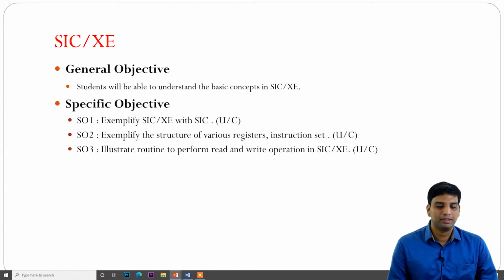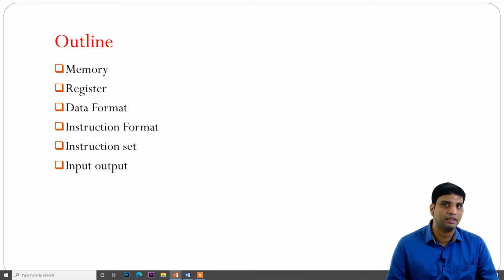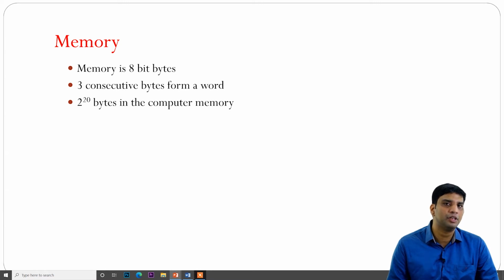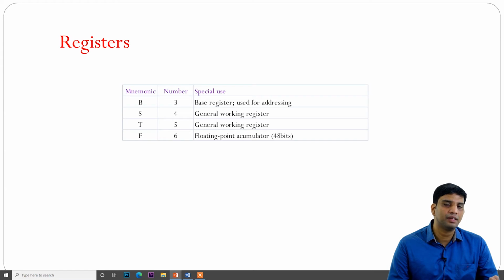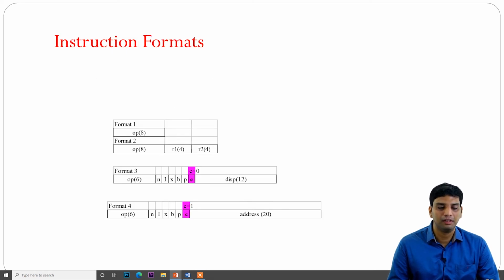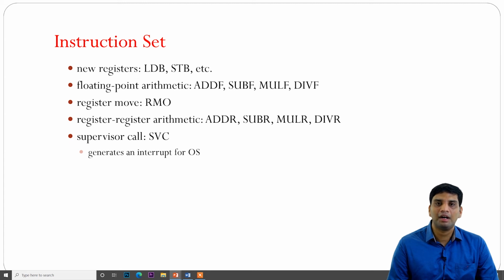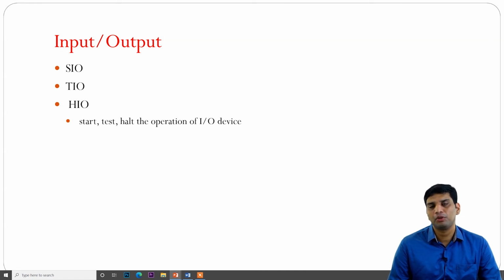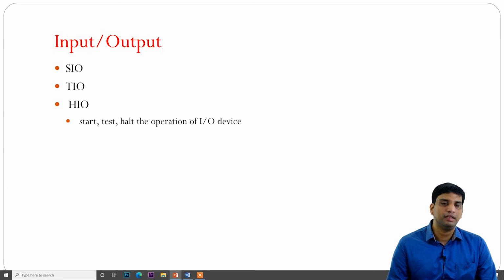Simplified Instructional Computer /Extra Equipment- SIC/XE